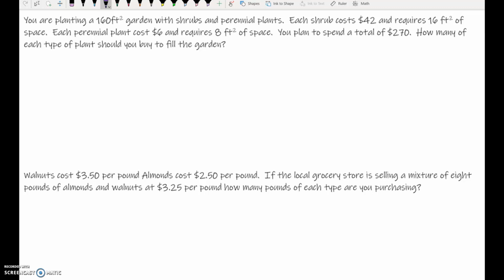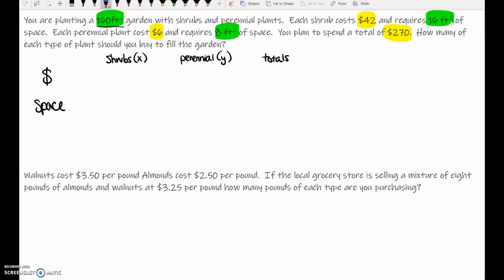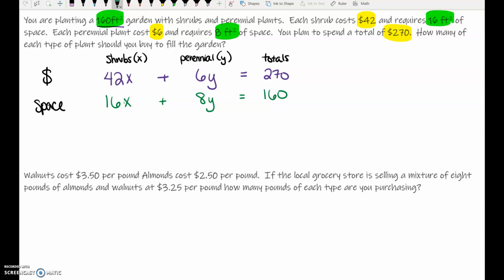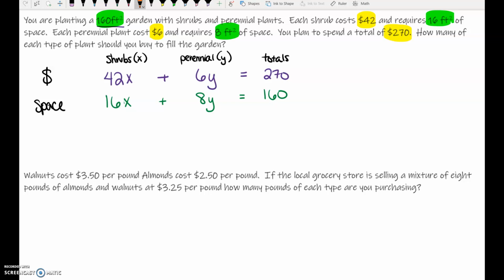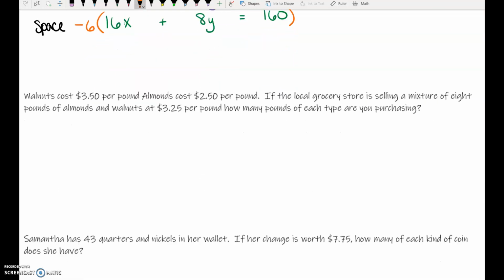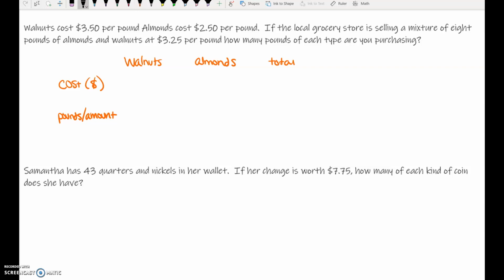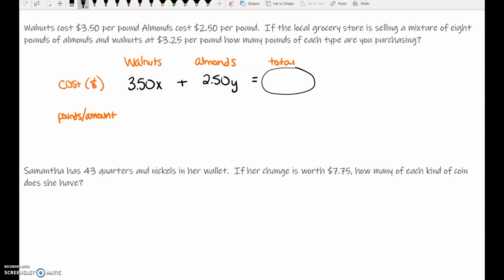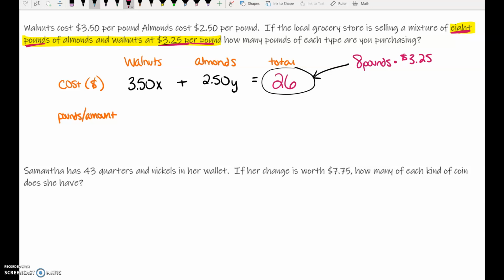A2 C3.2 Part 3 Systems Word Problems